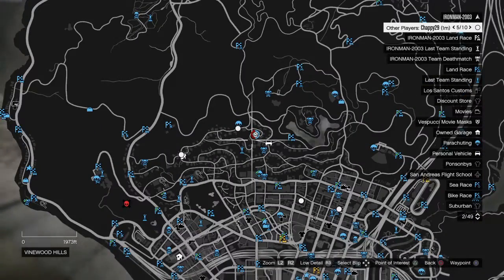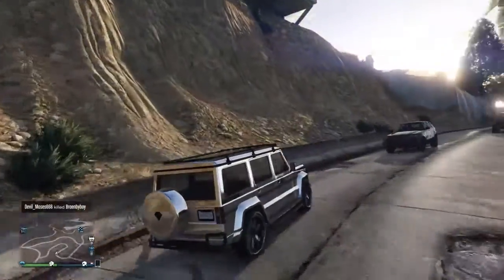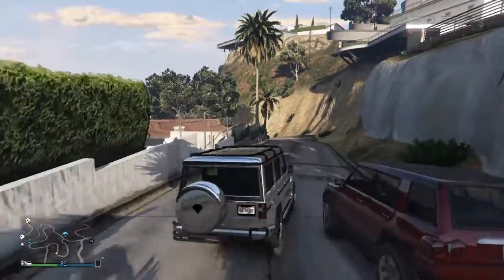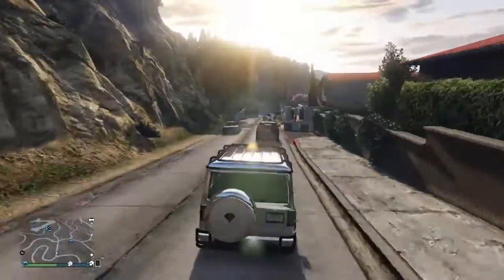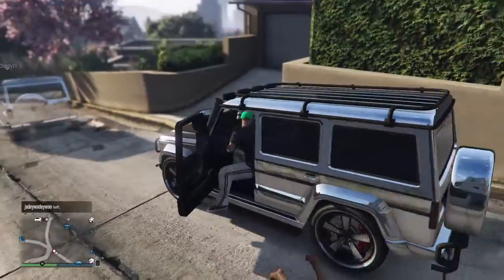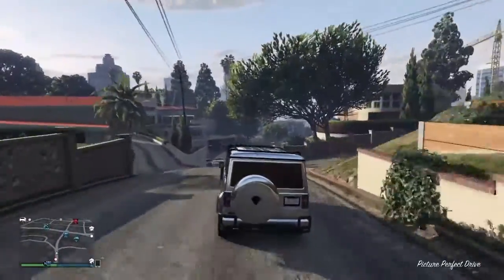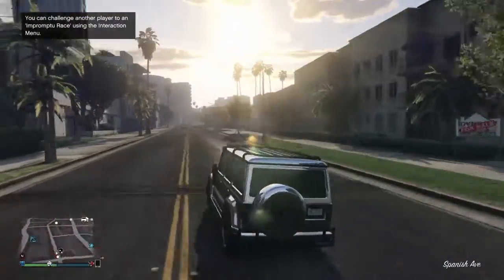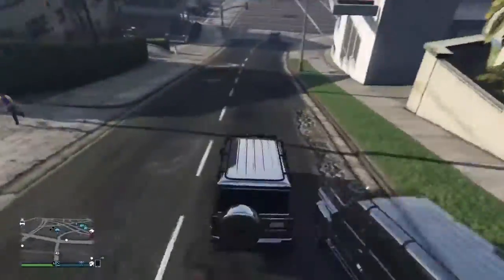HIDDEN DUB FINALLY FOUND WORTH 23K+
Thanks to my friend Chappy, he was able to find this car while looking for other rare cars. No exact time when they are available, only confirmed time is that it starts at 7am in game and ends be for 4pm. Hope you guys enjoy.